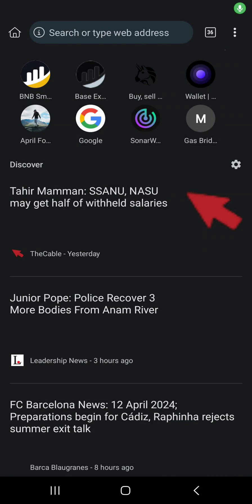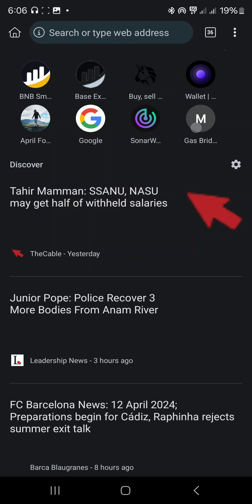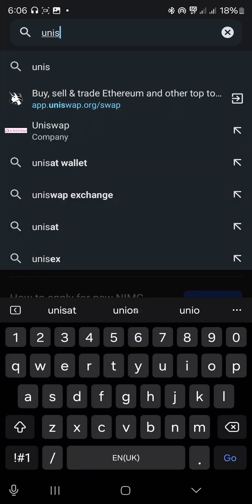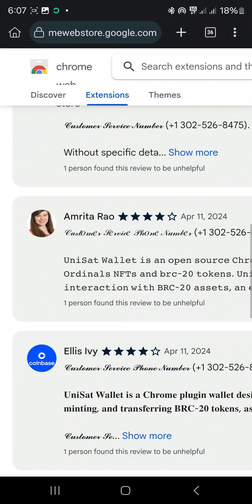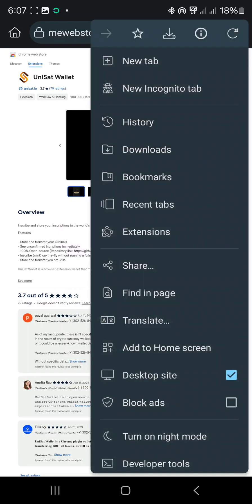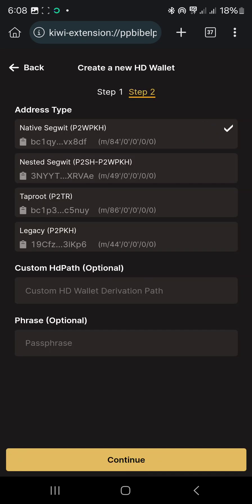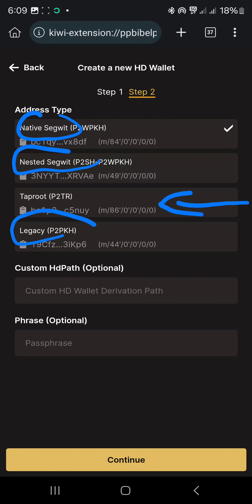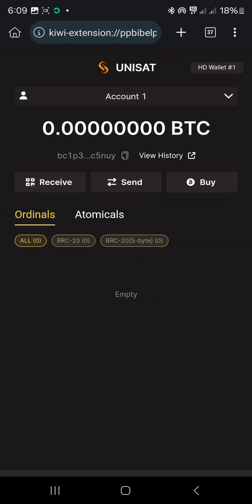Bitcoin Taproot Address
How to get your Bitcoin Taproot Address.